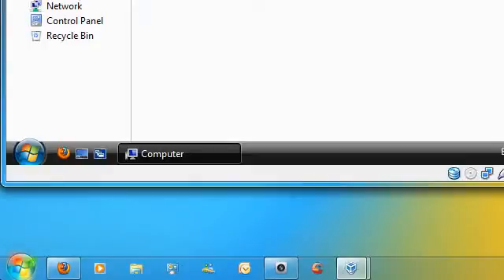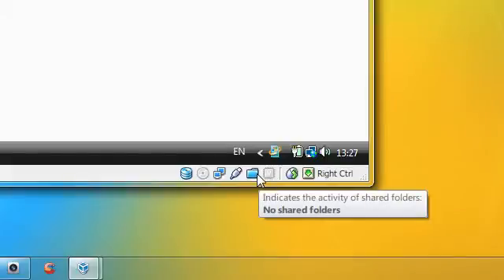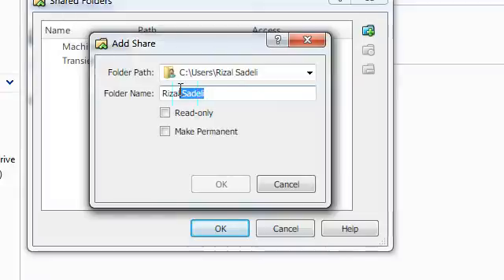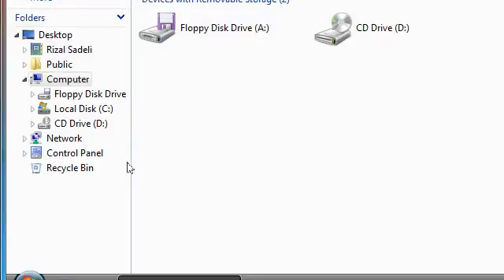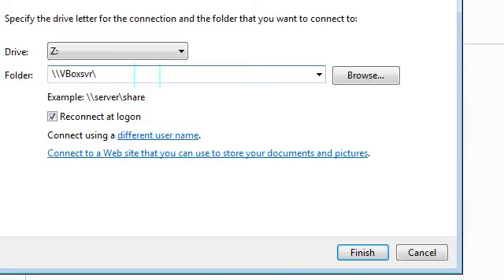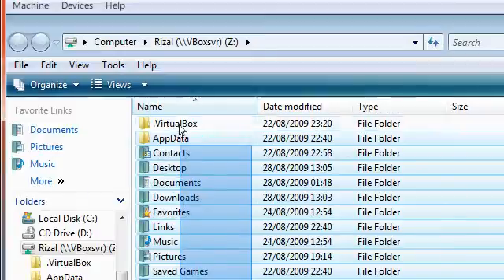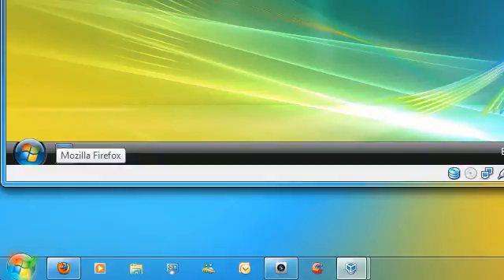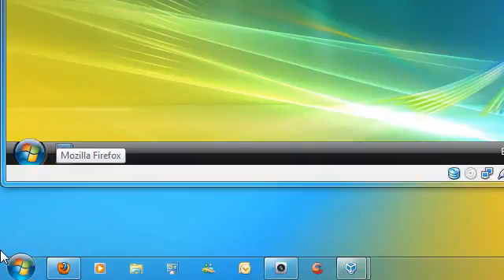Access shared folders in Windows Vista/7 Guest in VirtualBox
If you can't find your shared folders, this is your solution. Hope this helps.